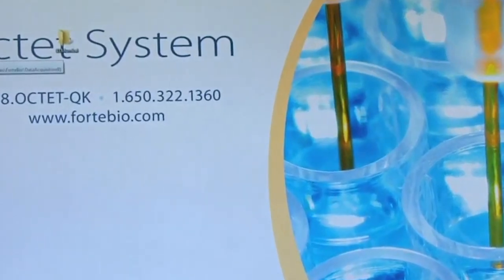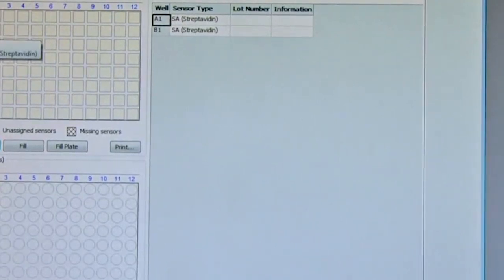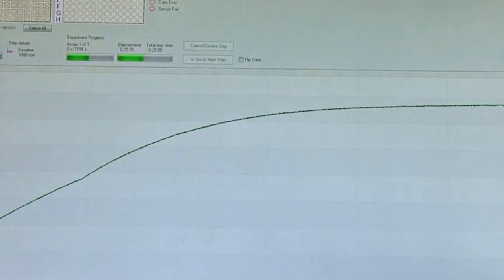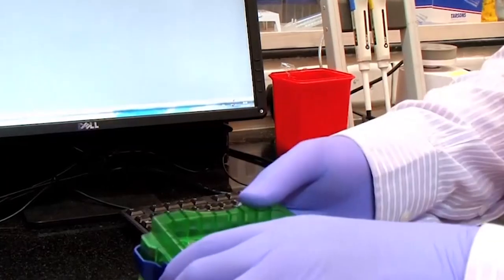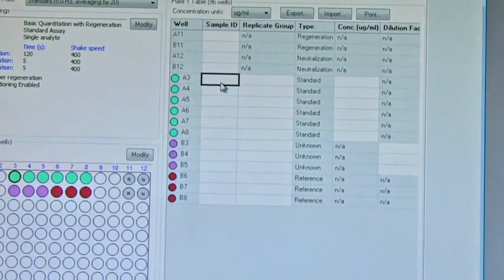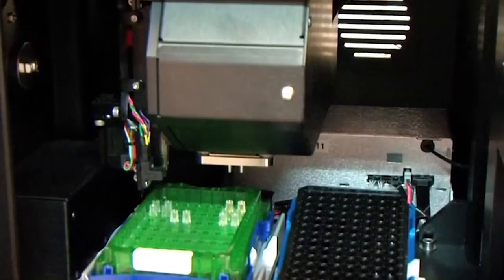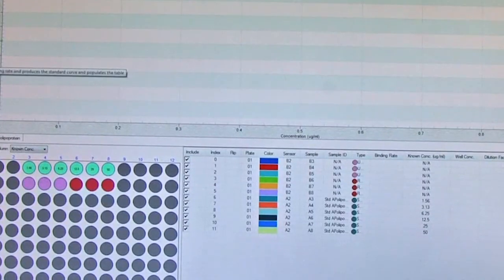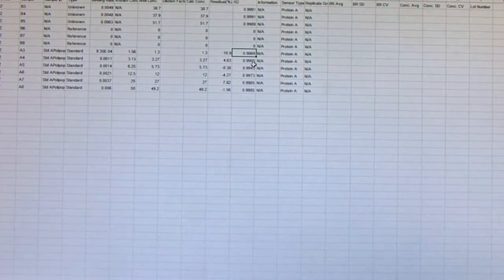Lecture 17 : Label-free quantification of proteins using BLI